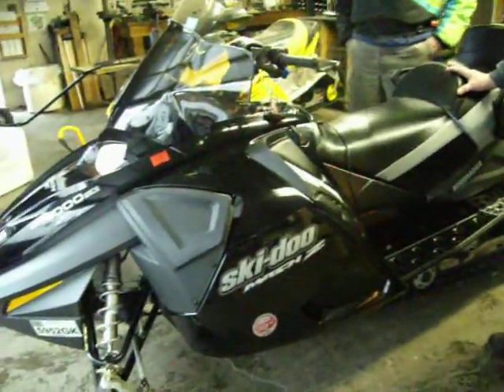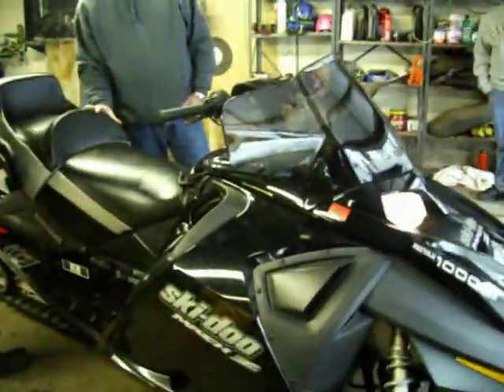loadin up the snow mobiles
We just got the snow mobiles fixed and now we are getting them ready for this years trip! there were some tencnical difficulties with the snowmobile but its fine.